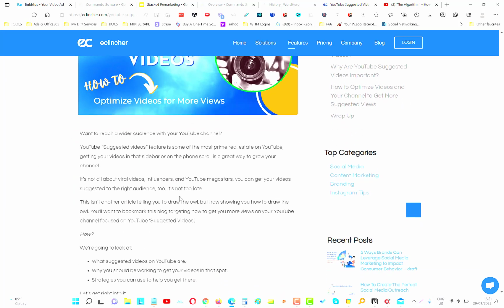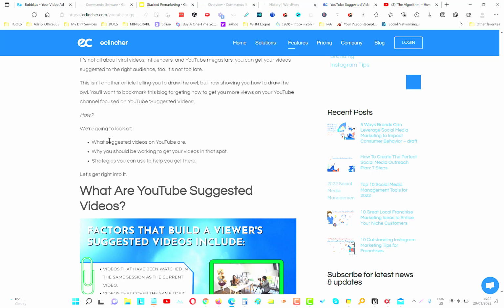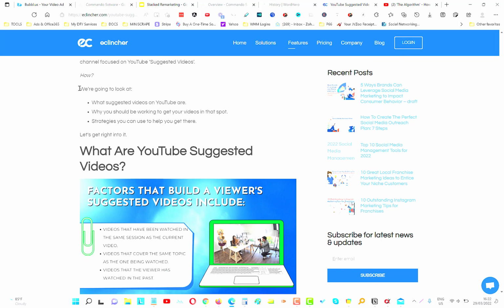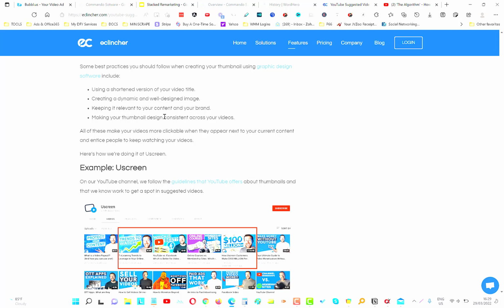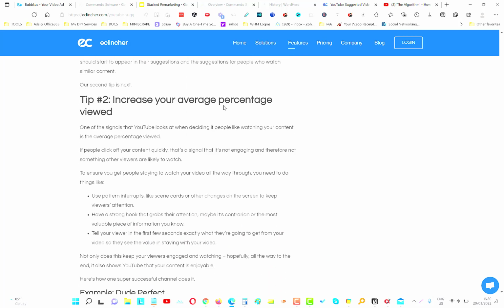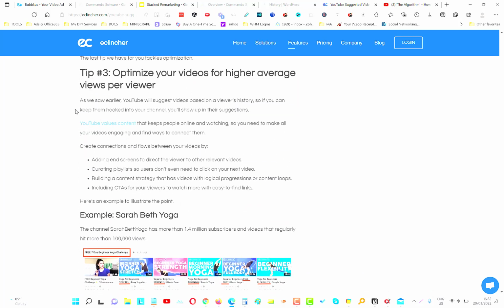How SerpAttack Boosts Suggested Video Optimization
What Are YouTube Suggested Videos?
Why Are YouTube Suggested Videos Important?
How to Optimize Videos and Your Channel to Get More Suggested Views
What suggested videos on YouTube are.
Why you should be working to get your videos in that spot.
Strategies you can use to help you get there.

According to YouTube’s own Creator Academy, the factors that build a viewer’s YouTube suggested videos include:

Videos that have been watched in the same session as the current video.
Videos that cover the same topic as the one being watched.
Videos that the viewer has watched in the past.

YouTube suggested videos are important because they’re how most people discover new content on the YouTube social media marketing platform.

In 2018, YouTube’s Chief Product Officer Neal Mohan said that over 70% of the time that people spend watching videos is down to recommendations and suggestions.

This means that to really get your clicks and viewed minutes up, you need to focus on YouTube suggested videos as well as YouTube search optimization.

Here’s exactly why suggested videos are important for your YouTube strategy.

Reason #1: YouTube Suggested Videos help you get more views
Reason #2: They help you get more exposure
When your video appears in suggested videos, viewers can find your content without having to go searching for it.
The more people who get to see your content, the more chances you have to convert them to subscribers.

Tip #1: Create engaging thumbnails
Tip #2: Increase your average percentage viewed
Tip #3: Optimize your videos for higher average views per viewer
Tip #4: Increase Session Time and 'Earned Views"